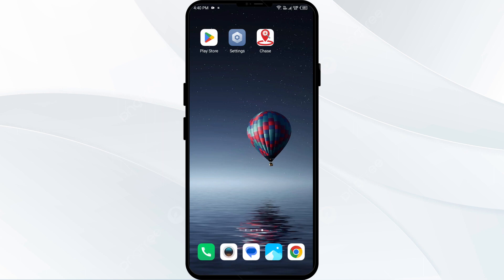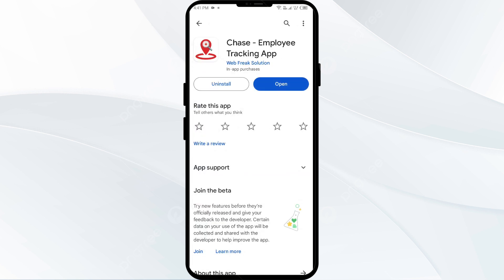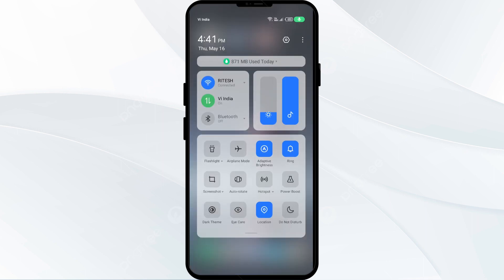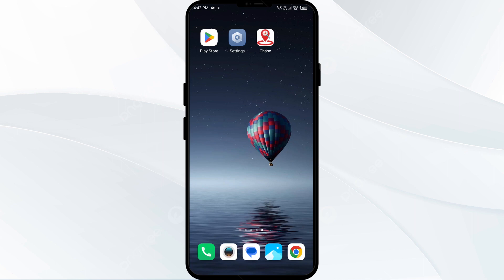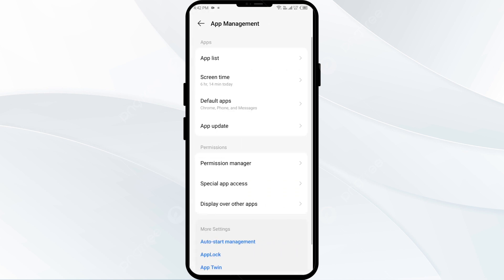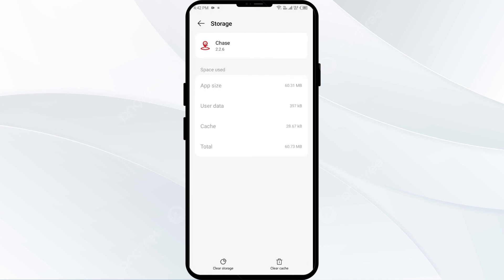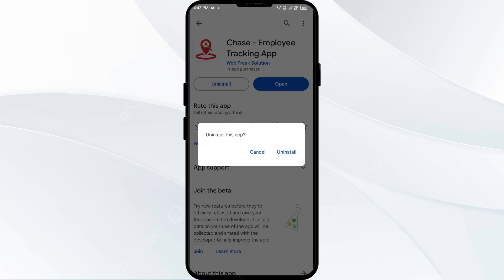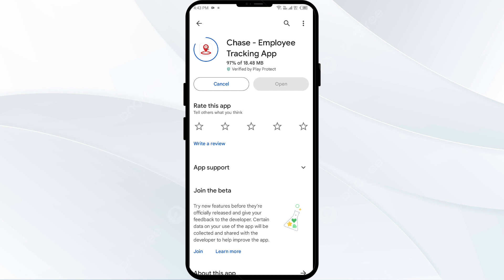How To Fix Chase App Not Working, Keep Crashing, Stuck On Loading Screen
n this YouTube video, we will guide you through the process of fixing common issues with the Chase app. If you are experiencing problems such as the app not working, crashing frequently, or getting stuck on the loading screen, this tutorial is for you. We will provide step-by-step instructions to troubleshoot these issues and get your Chase app up and running smoothly again.

00:15   Solution1: Update Chase App To Latest Version
00:45   Solution2: Disable And Enable Your Internet Connection
01:27   Solution3: Force Close & Restart Chase App
01:50   Solution4: Clear Chase App Cache
02:18   Solution5: Uninstall & Reinstall The Chase App
02:47   Solution6:  Wait For Sometime & Try Again